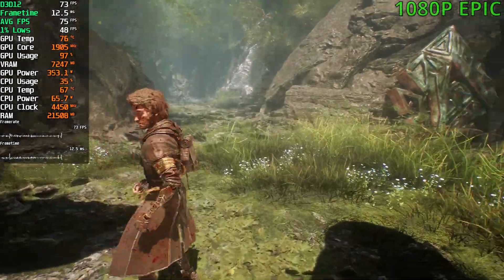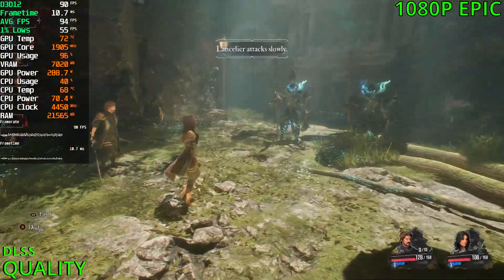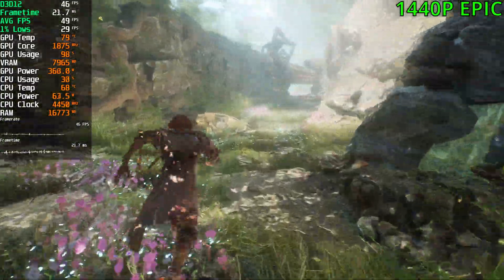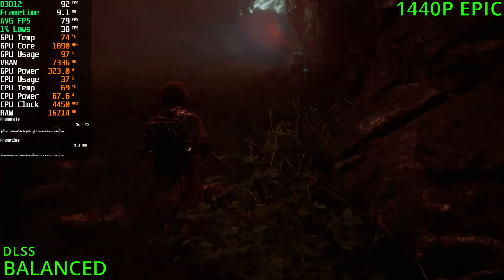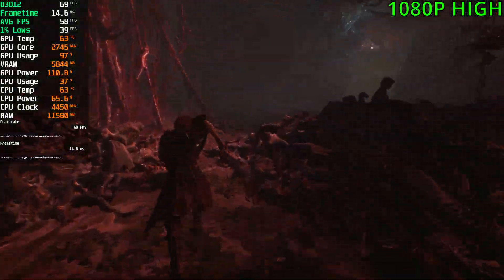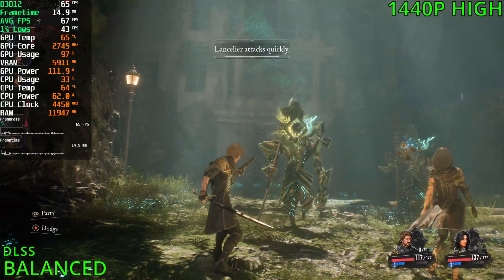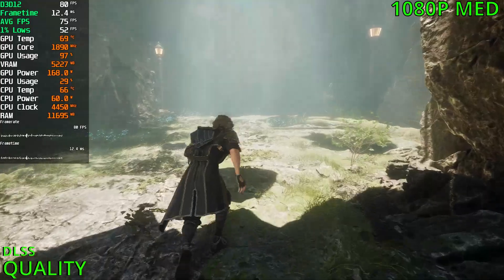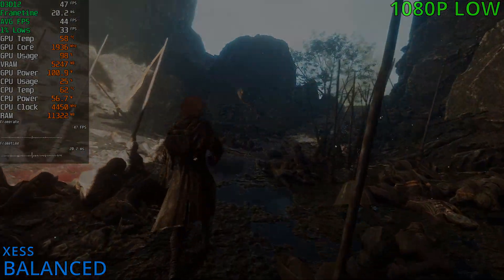Clair Obscur Expedition 33 | Tested With 4 different GPUs 1080P, 1440P, 4K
CPU: AMD Ryzen 7 5800X3D
Memory:  Kingston HyperX FURY RGB 64GB  3200mhz
PSU: ASUS ROG Strix 1000W 80+ Gold Fully Modular
Motherboard: MSI MAG X570S TOMAHAWK MAX

0:00 RTX 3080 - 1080P Epic
2:40 RTX 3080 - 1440P Epic
6:00 RTX 3080 - 4K Epic
7:10 RTX 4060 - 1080P High
8:31 RTX 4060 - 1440P High
10:20 RTX 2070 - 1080P Med
12:36 RTX 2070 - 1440P Med
13:06 GTX 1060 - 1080P Low